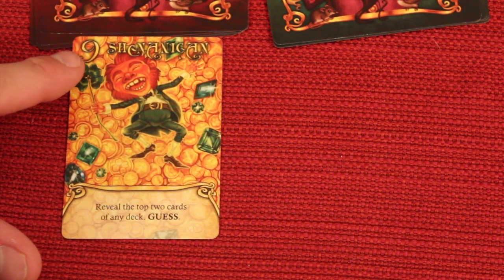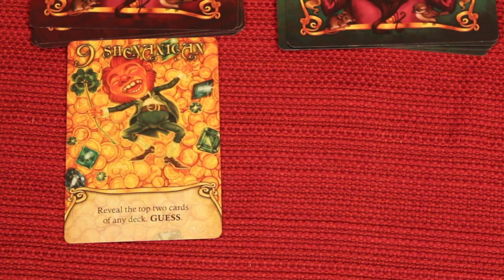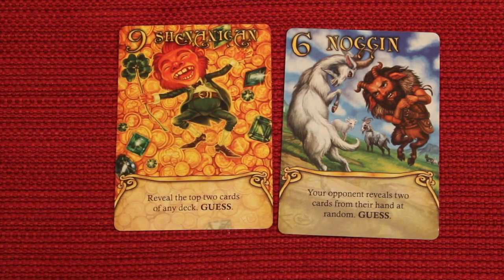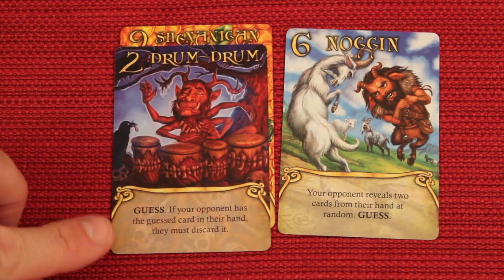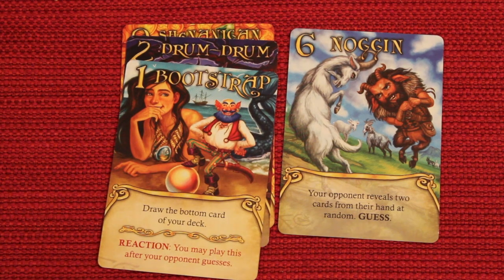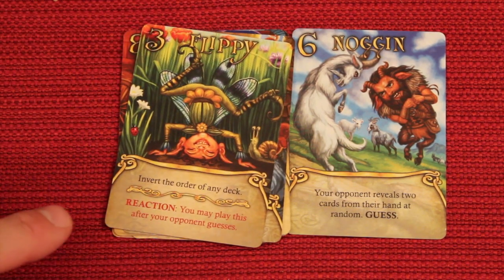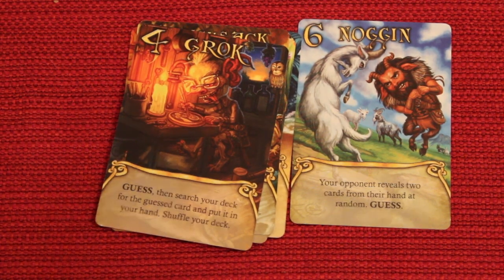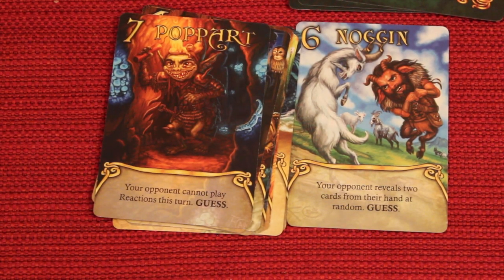Rumpelstiltskin Review with the Game Boy Geek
My card game review of this this micro game with deduction and memory elements.